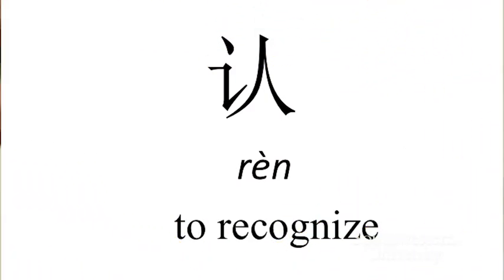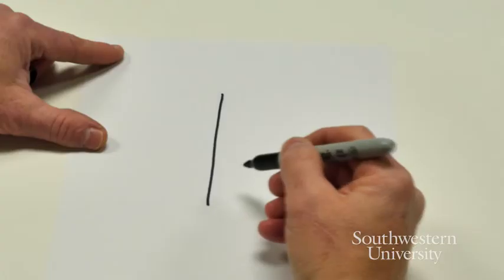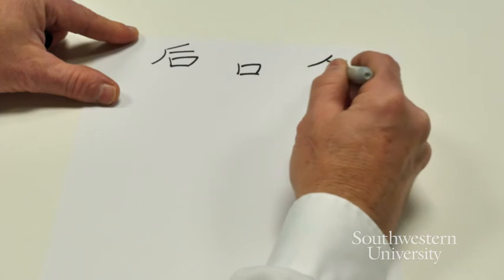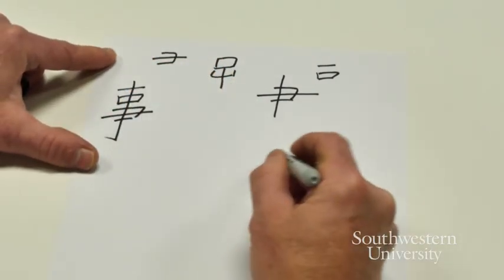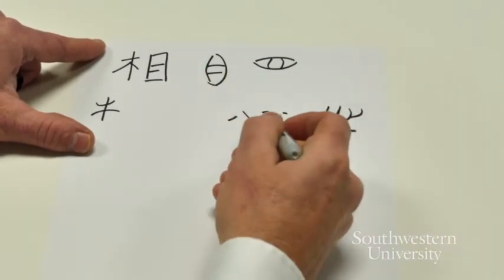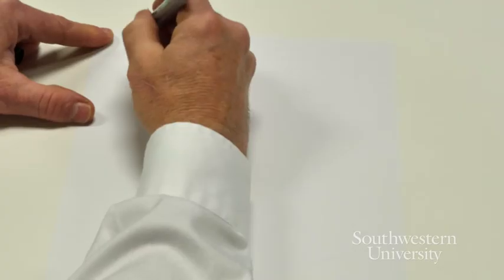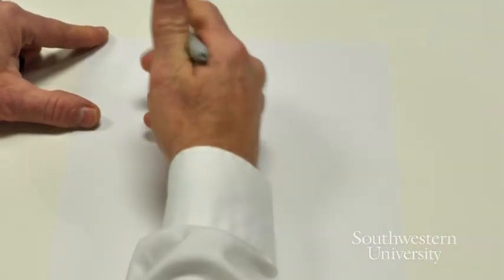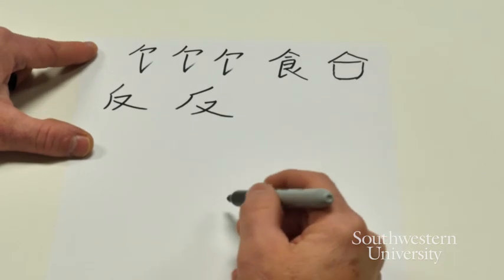Chinese characters Lesson Eight